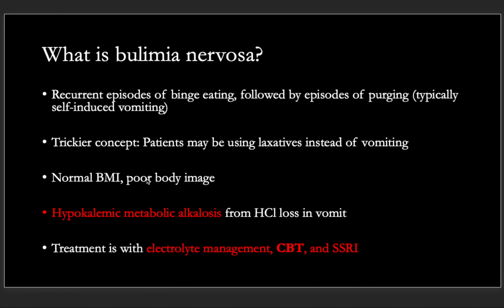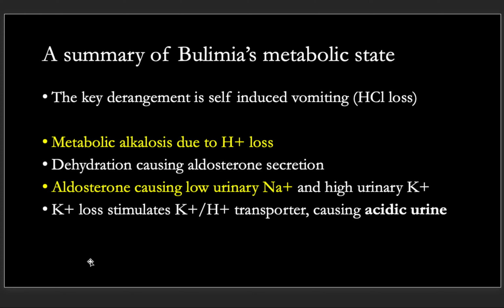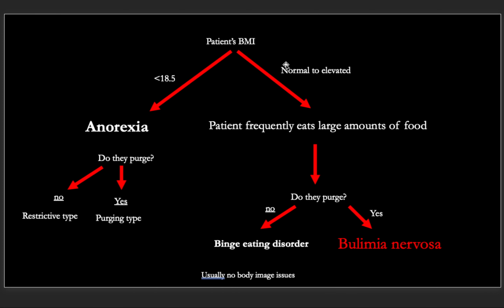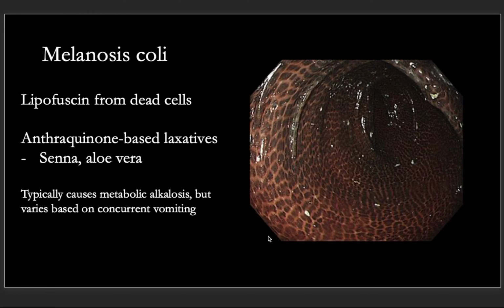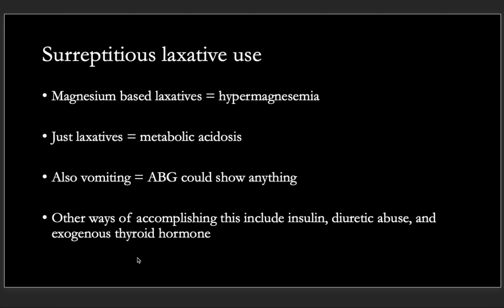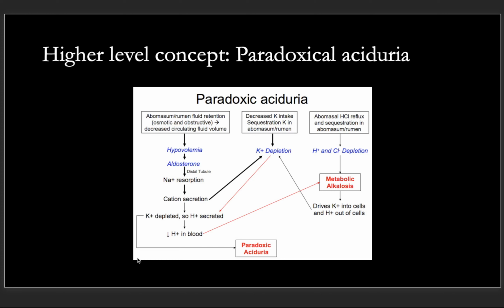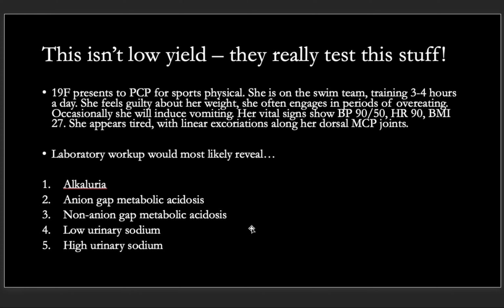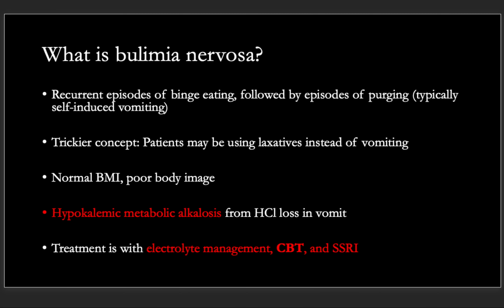USMLE COMLEX Level 2 Guide to Bulimia Nervosa, Refeeding syndrome, and Acid-Base Physiology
Information on DSM-V Bulimia Nervosa for the USMLE and COMLEX level 2. We discuss the effect of bulimia on the kidney causing a hypokalemic metabolic alkalosis